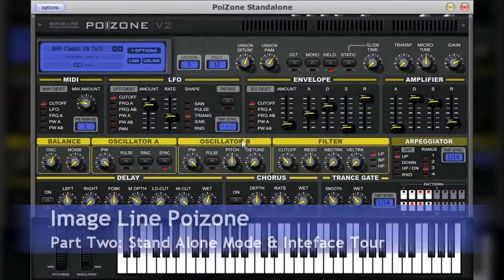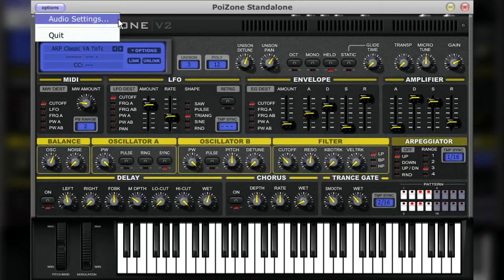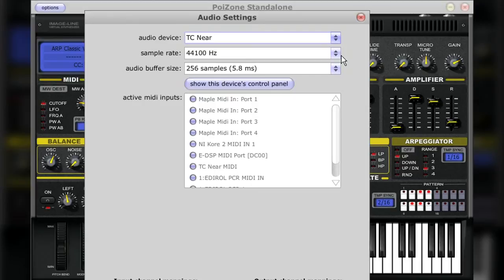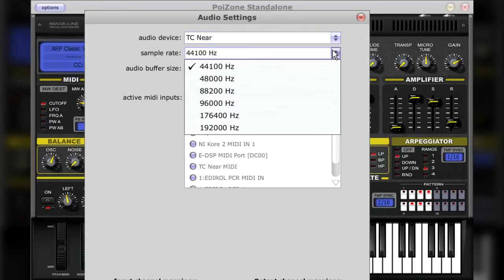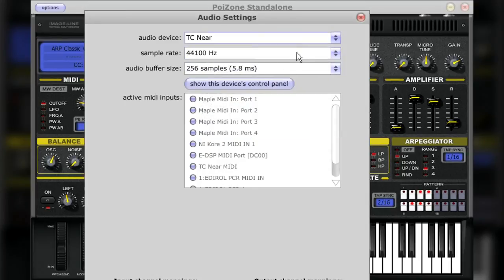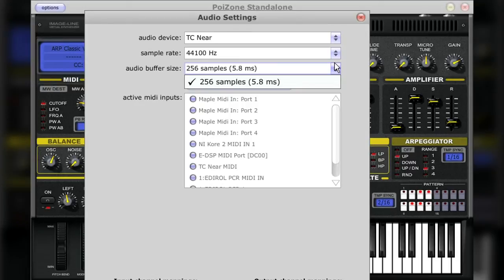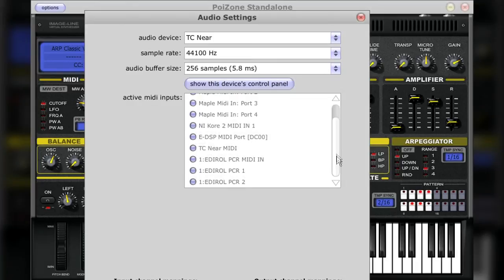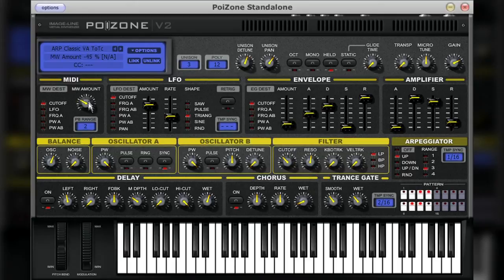Image Line Poizone Part Two - Stand Alone Mode & Interface tour